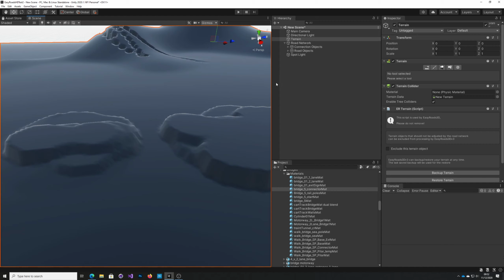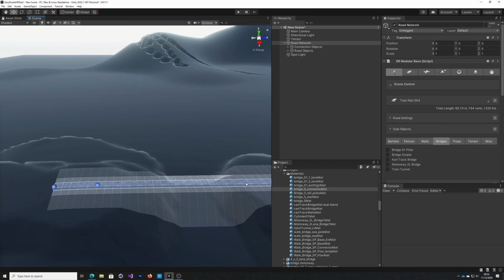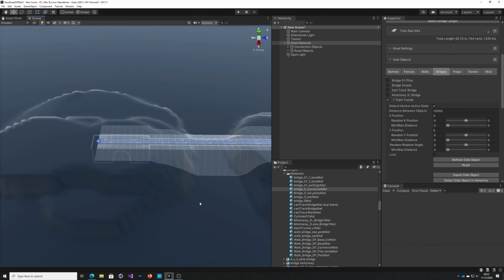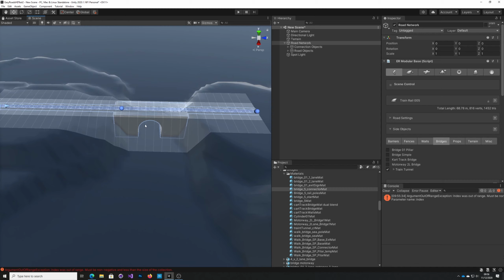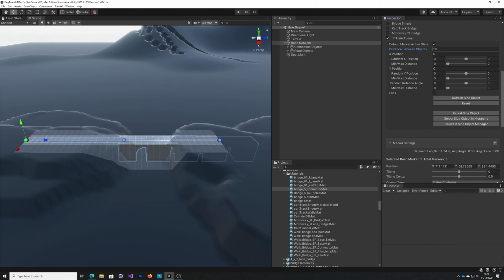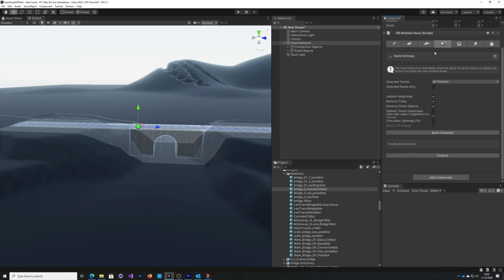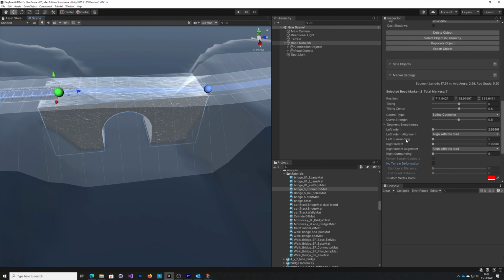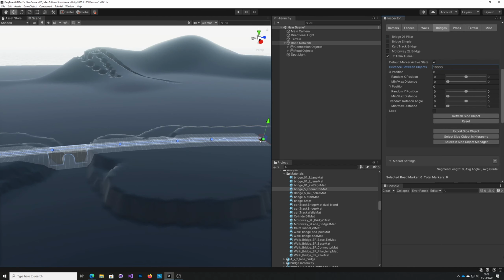EasyRoads3D - Fixed Bridges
Previously I've shown how long road bridges can be created in EasyRoads. Today I'll go through the steps of creating a fixed-sized railway bridge.
NB This project already had imported the EasyRoads3D Pro, Easy Roads3D Demo and EasyRoads HD packages.